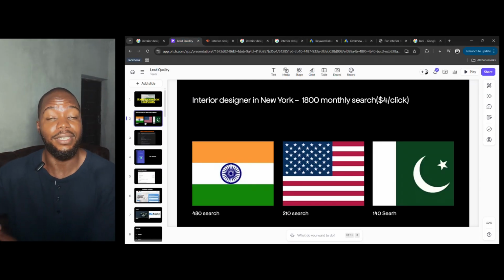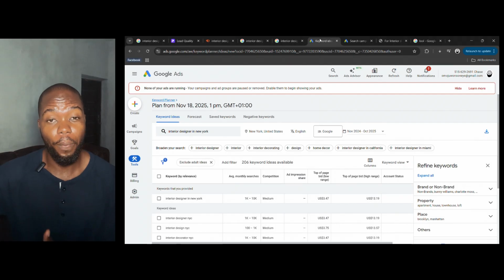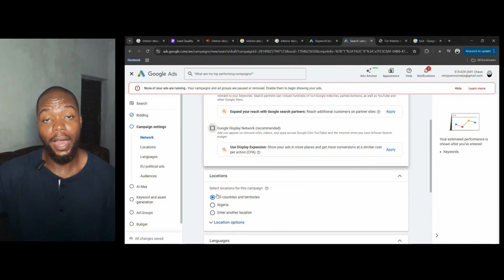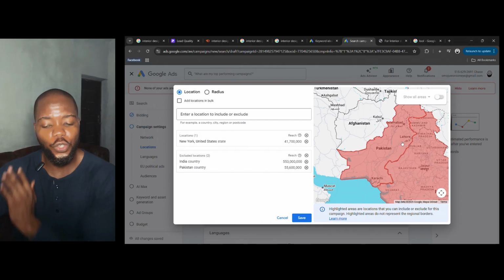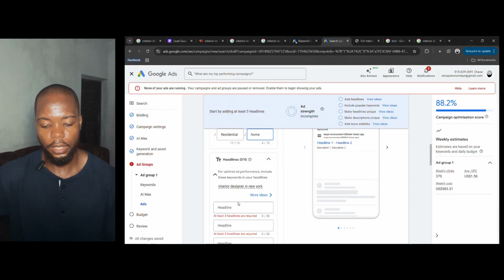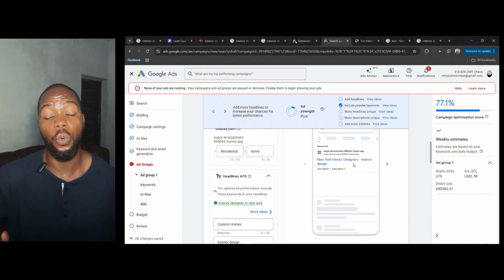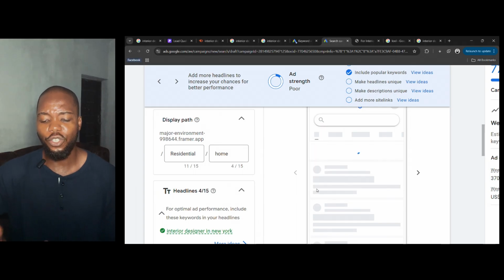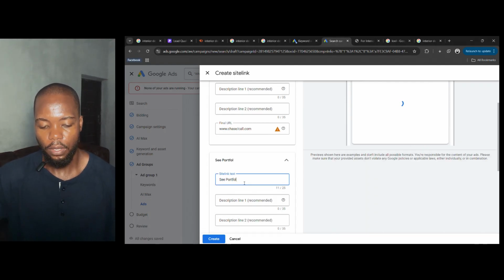How Interior Designers Get High-Quality Leads With Google Ads — What Actually Works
In this video, I walk you through one simple thing that can instantly improve your lead quality as an interior designer: fixing your Google Ads location settings.

👉 Book a Strategy call and let’s map out how to scale your interior design firm with high-quality clients

Let’s look at your account together and fix the settings that are holding you back.

A lot of designers don’t even realize that Google is showing their ads in places they don’t serve — and sometimes in cities that only bring in low-quality, price-shopping leads.
So in the video, I show you exactly:

Where to find the location settings inside Google Ads

How to set your ads to target people who are actually in your service area

How to exclude cities or areas that get a lot of search volume but are nowhere near your real clients

How this one change can save your budget and attract better projects

It’s a super simple setting, but it makes a huge difference in the kind of leads you get.

🚀 Want me to help you set this up?

If you want better leads, more qualified clients, and ads that actually match the type of projects you want…
I can help.